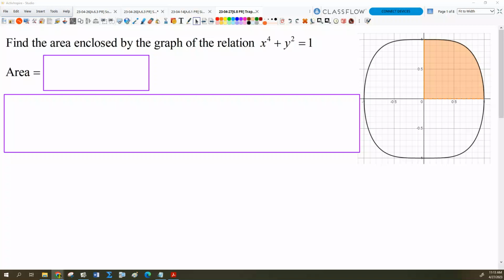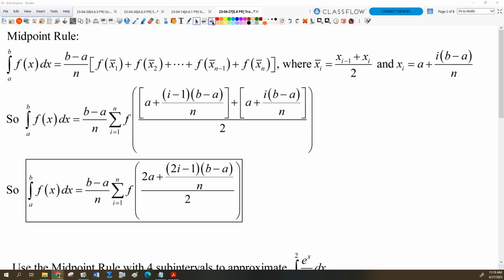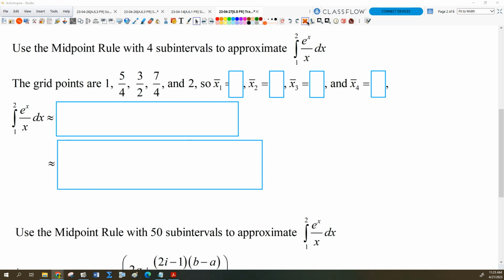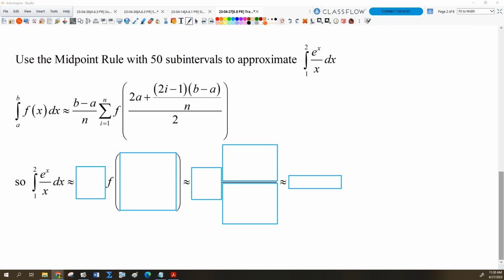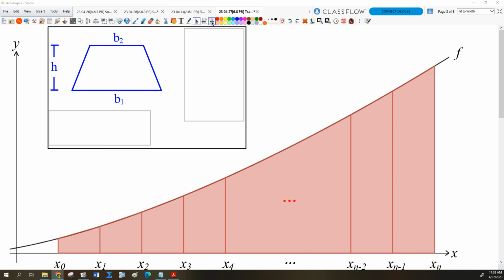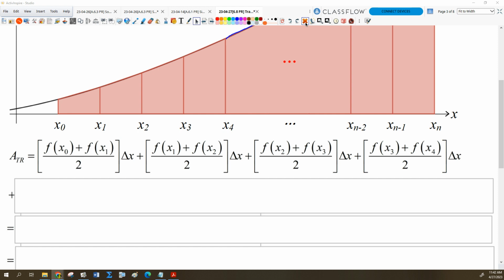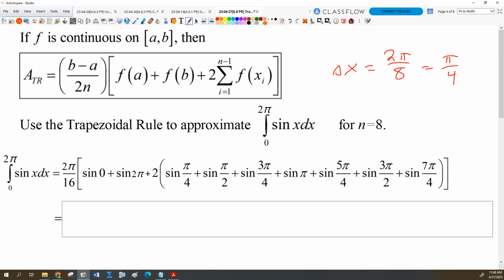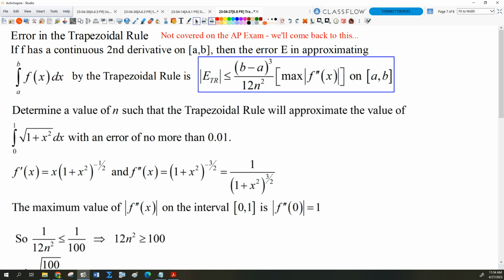23-04-27[6.8 PR] Numerical Approximations of Integrals